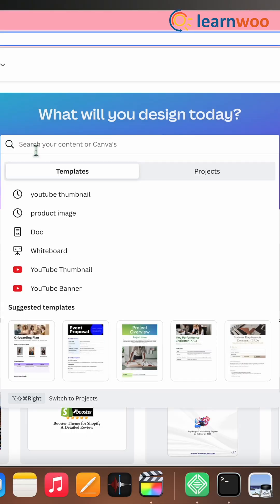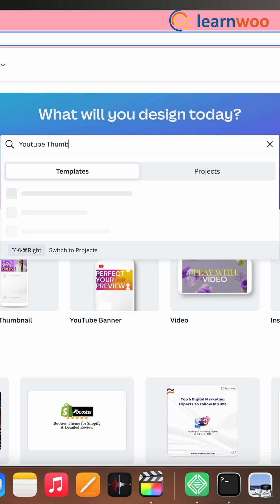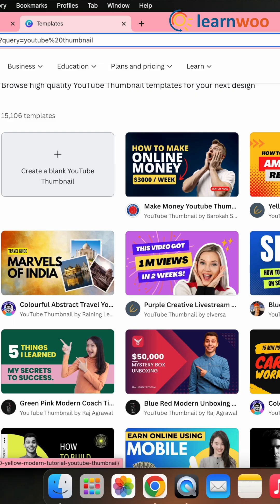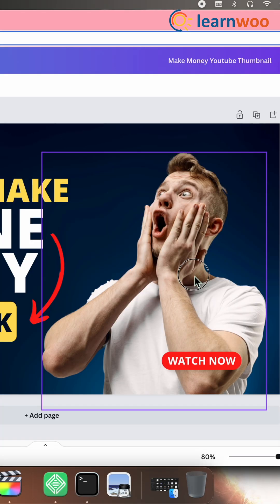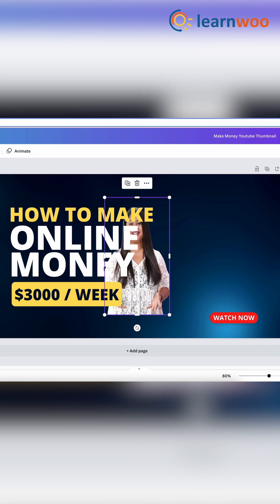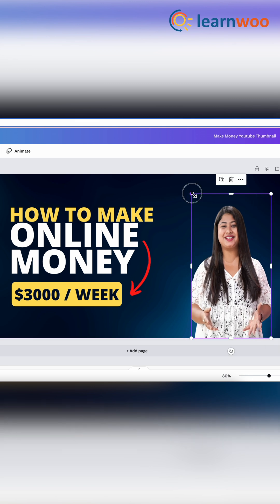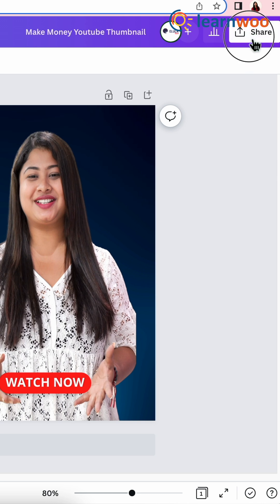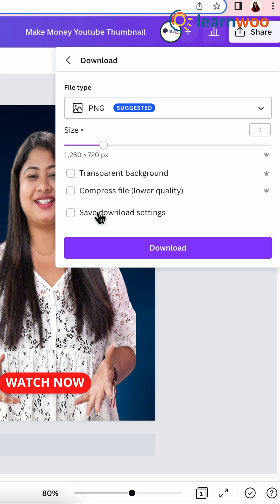How to Create a YouTube Thumbnail with no design skills? [Using Canva]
Do you want to design Thumbnails but have no designing skill? Need not worry, because in this video we have shown you how you can do that using the Canva Website.

Suggested reading:
1. How to Set Up WooCommerce Flat Rate Shipping in Easy Steps
2. How to install WordPress?
3. 15 Best Code Editors for Mac and Windows to Edit WordPress & WooCommerce PHP, JS & CSS Files
4. How to Find Post ID on your WordPress Site (and why do you need it?)
5. What are WordPress hooks? How do actions and filters help to extend the functionality?
6. 5 Helpful WordPress Tips for Beginners
7. What is WordPress Multisite and how to set it up with WooCommerce? (with Video)
8. WordPress Troubleshooting – Guide to basic WordPress problems and their solutions
9. Best WooCommerce Multi Vendor Booking Plugins